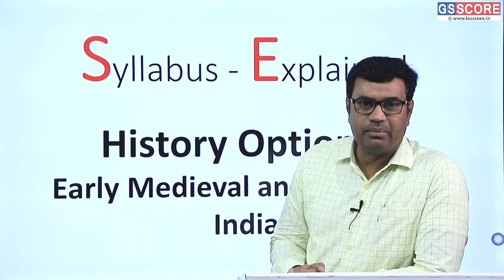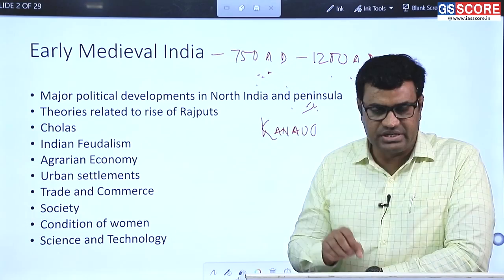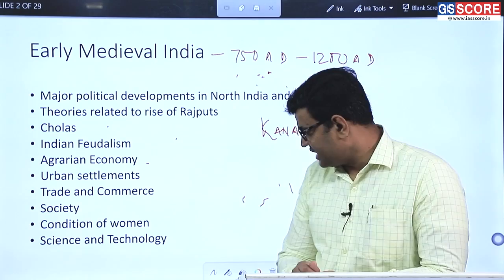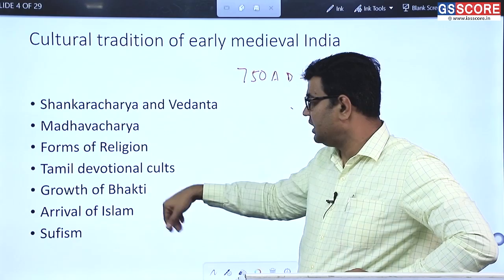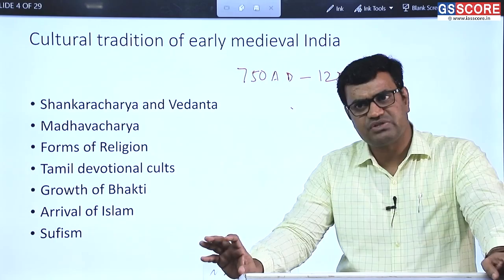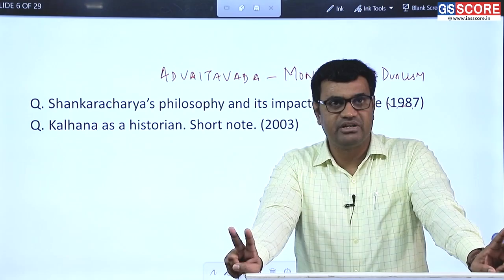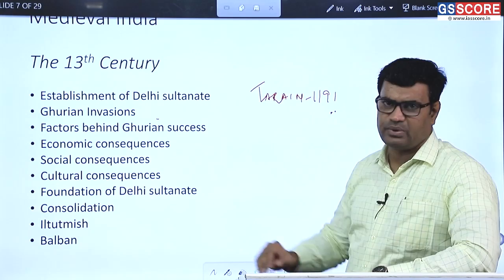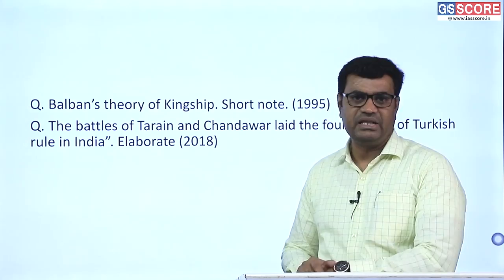History Optional Syllabus decoded with micro topic listing - Early Medieval and Medieval India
Acing the UPSC exam is all about optimizing your efforts in the right direction. A better understanding or decluttering of the syllabus is the first step toward this optimization.

GS SCORE presents you with a series of  Syllabus Explained videos to read between the lines of the syllabus given by UPSC. The Micro listing of broad topics given in the syllabus and their mapping to the previous year questions give you a perfect blueprint to organize your preparation.
The syllabus of History Optional is very vast. The first and foremost thing before starting to study History optional is to decode its syllabus. Once the syllabus is decoded, History Optional becomes the easiest and most interesting to study.

In this video, the faculty will decode the syllabus of Early Medieval India and Medieval India for History Optional with micro topics detailing and mapping them with PYQs. After watching this video, you'll know what to read and how to read History Optional easily.